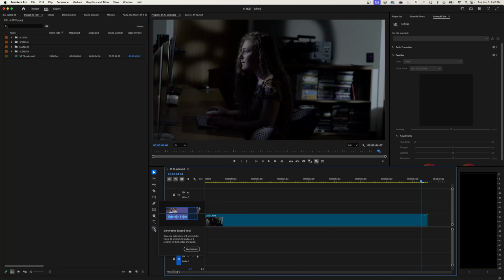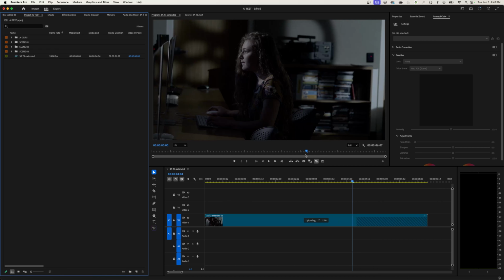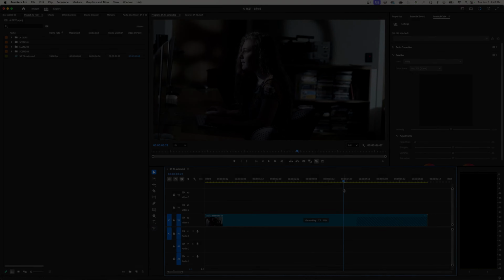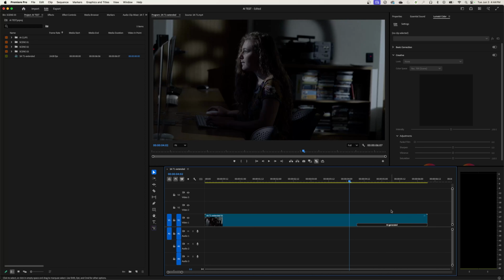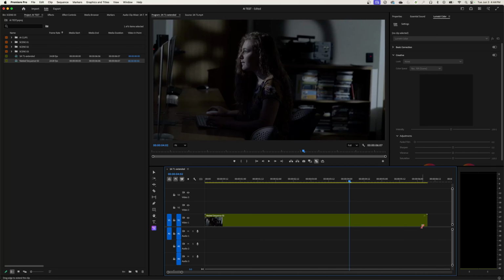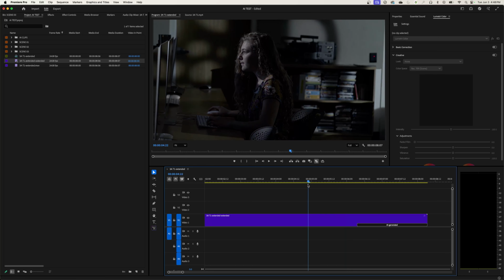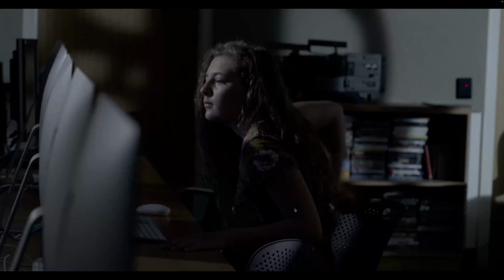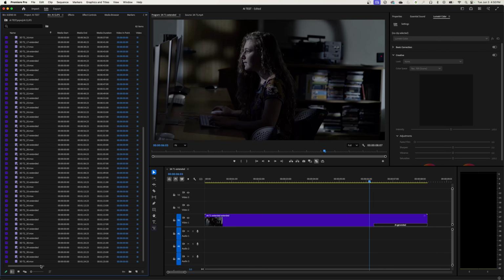Chinfat's EXTREME Experiment with the AI Generative Extend Tool in Premiere Pro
In this video, I experiment with the AI Generative Extend Tool in Premiere Pro. I find a way to keep adding 2 more seconds over and over again to the same video clip and the results are... interesting (but still a waste of time).

0:00 – Beginning
0:12 – Premiere's Generative Extend Tool
1:28 – Results of AI generated 2 seconds of footage
2:29 – Attempt to Trick the AI by nesting the footage
3:06 – Attempt to Trick the AI by EXPORITING the footage
5:37 – Repeating the Process 40 TIMES! SO EXTREME!
6:03 – Final Results
8:44 – Conclusion